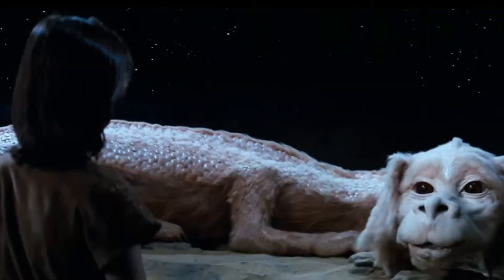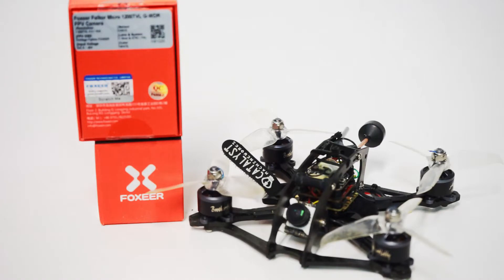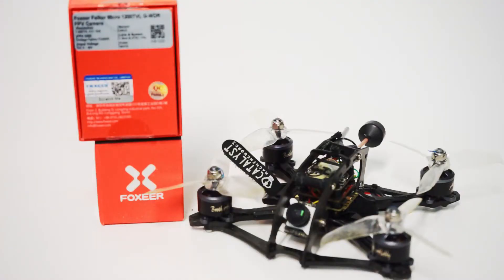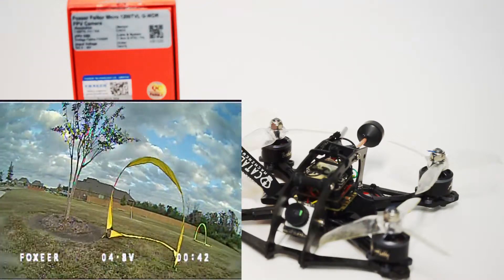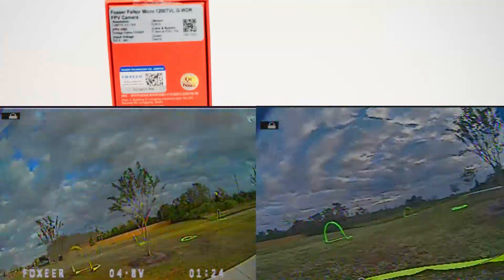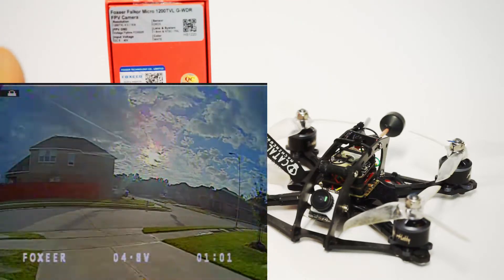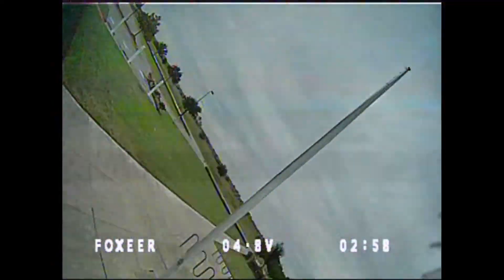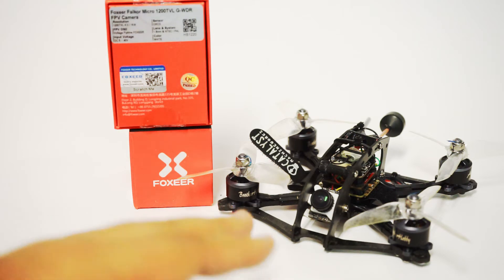Falkor - Foxeer micro high res drone camera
2:56 - Falcor (left) vs Predator v3 (right)
6:21 - Flight Footage

The new high res 1200tvl line Foxeer Falkor camera!
Falkor Camera